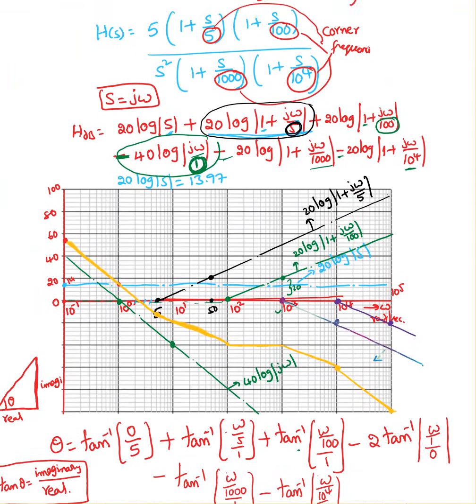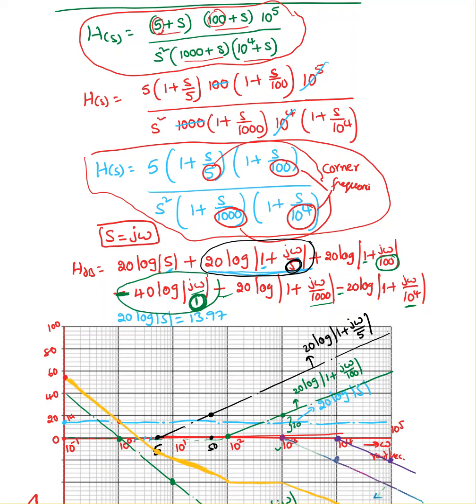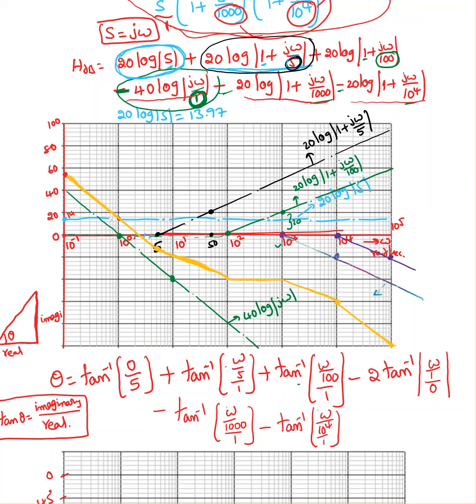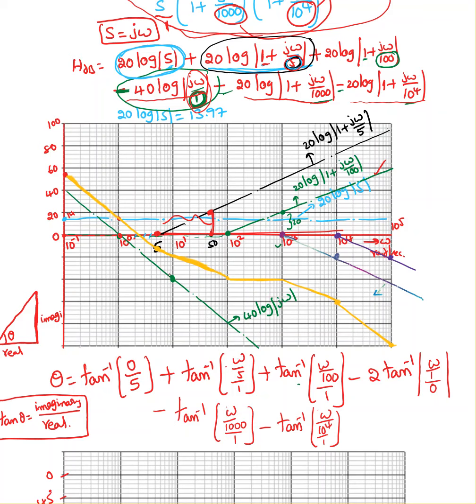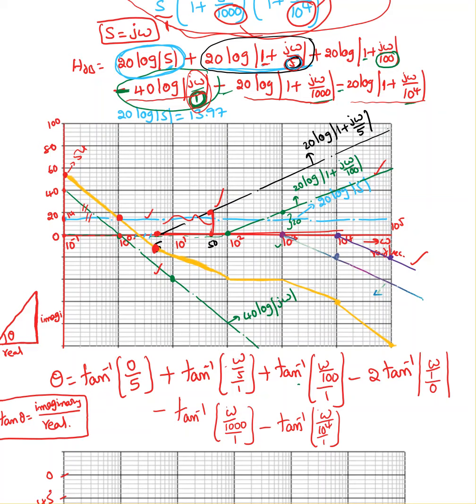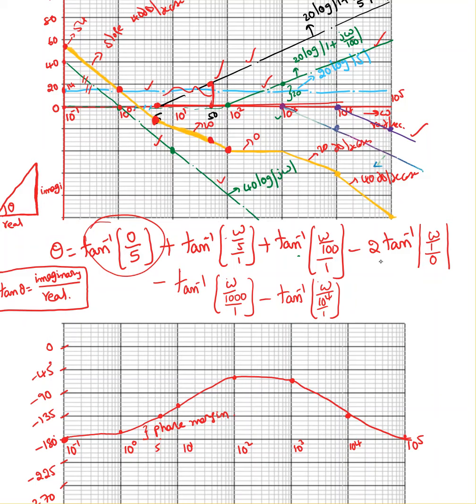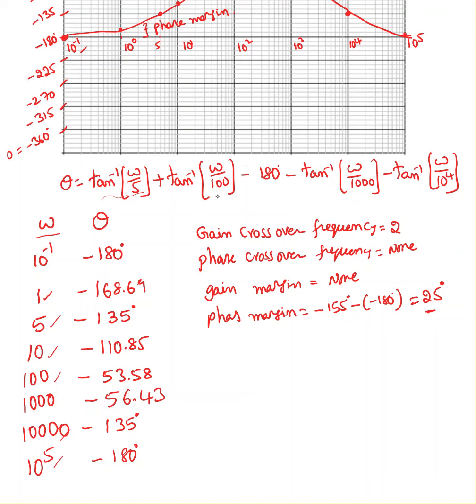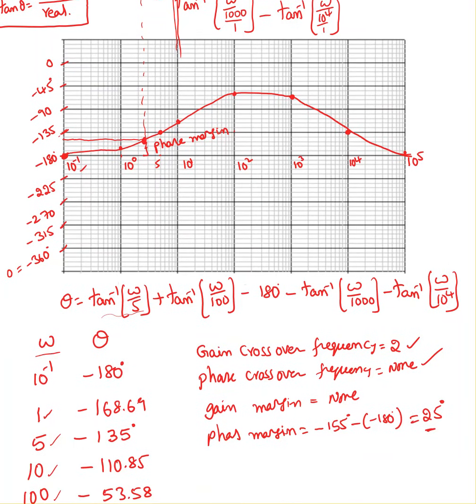Bode plot 002